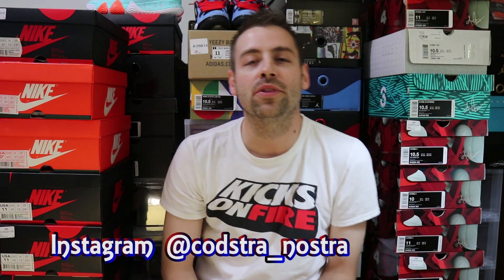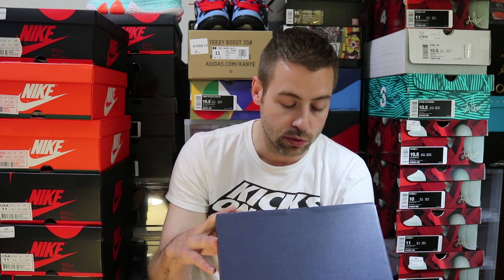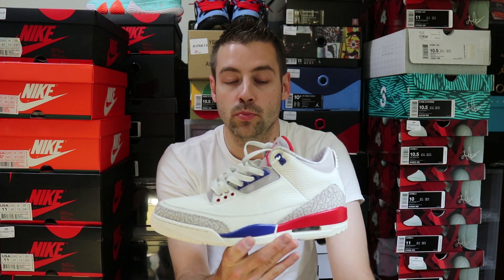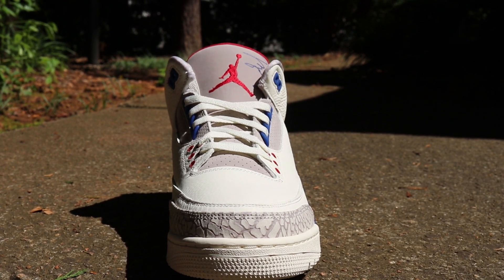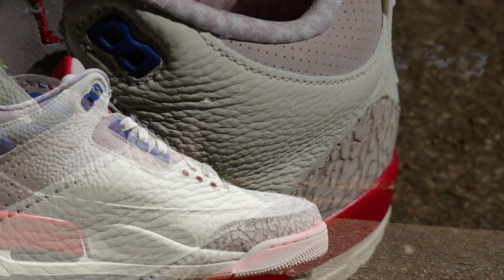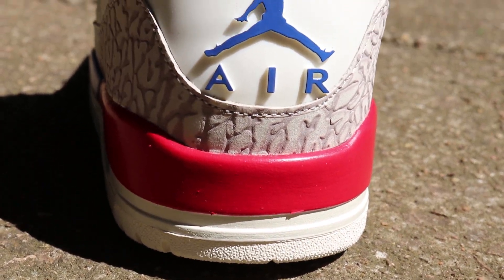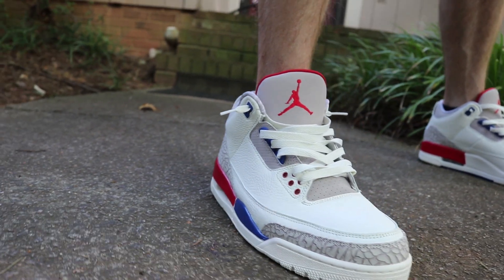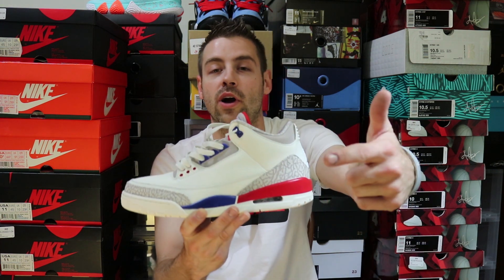Air Jordan 3 International Flight Unboxing & On Feet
The Air Jordan 3 International Flight / Charity Game colorway has debuted, and add it to the list of dope Jordan 3’s to drop in 2018. The shoe features a sail upper, with a toned down grey on grey elephant print, and hits of red and blue to accent the Sneaker.